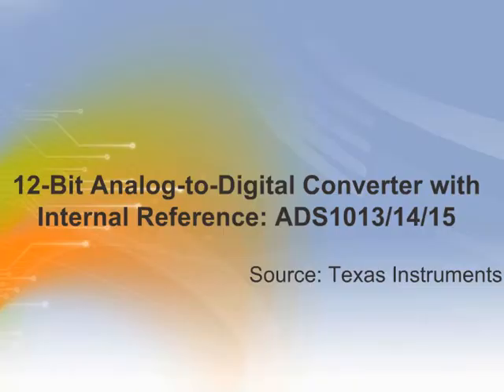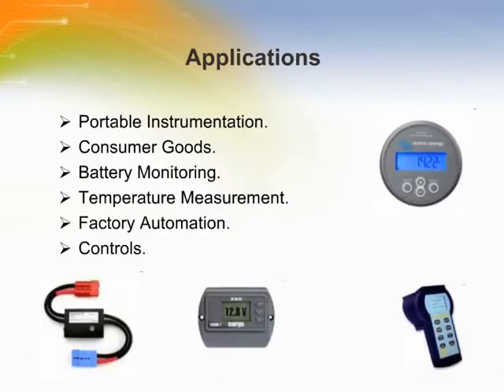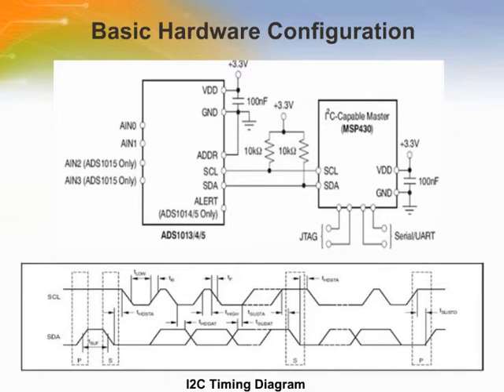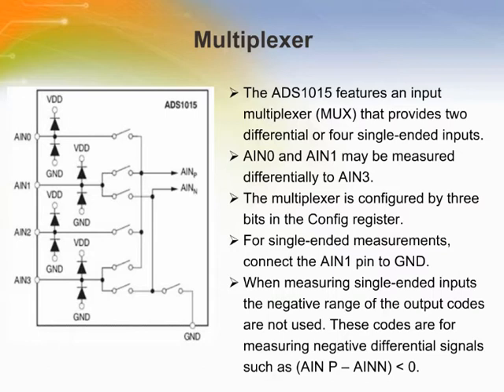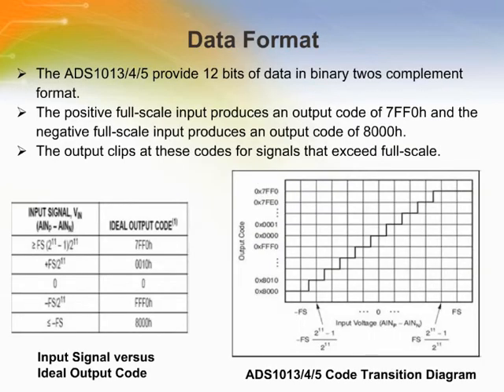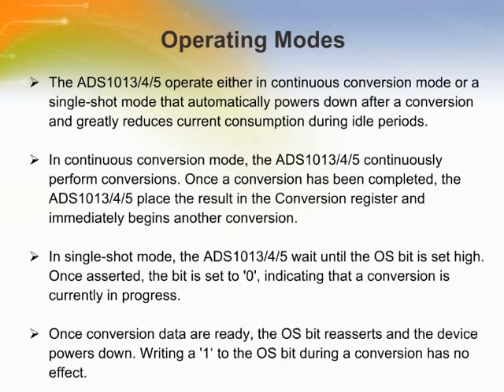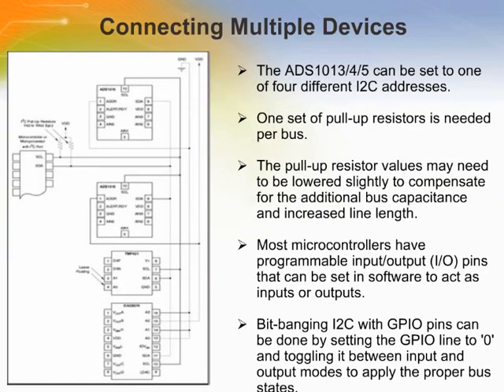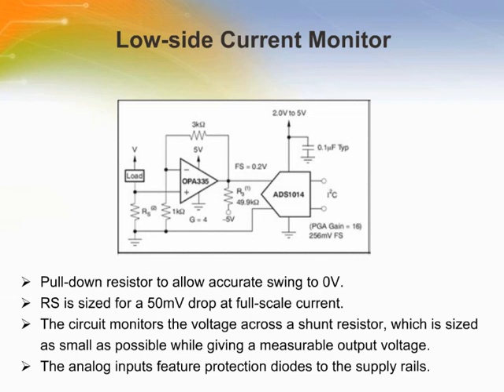12-Bit Analog-to-Digital Converter with Internal Reference: ADS1013/14/15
- An Overview study on 12-Bit Analog-to-Digital Converter with Internal Reference: ADS1013/14/15